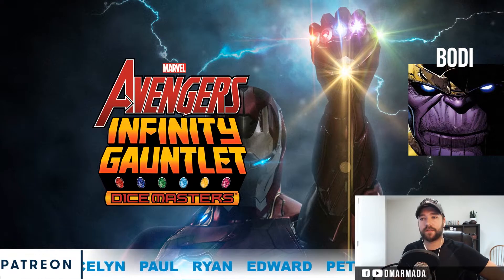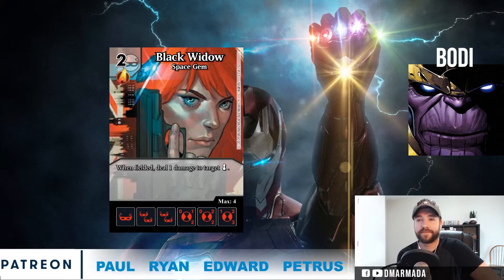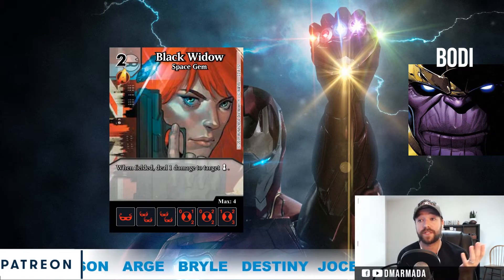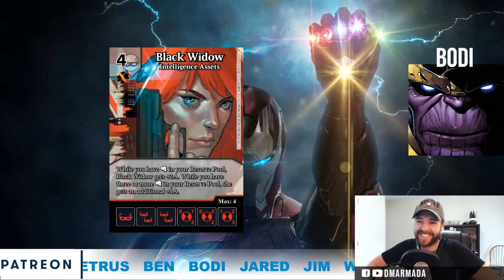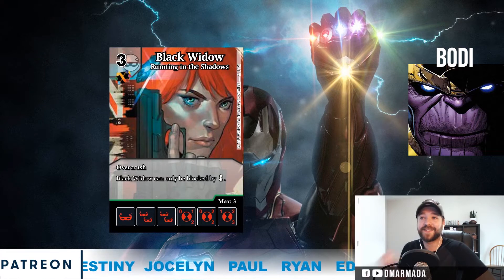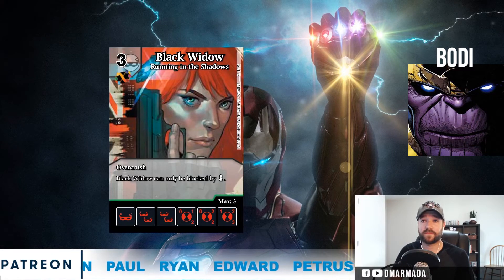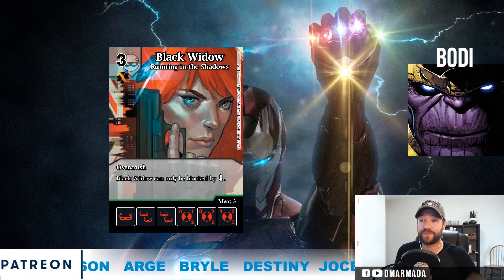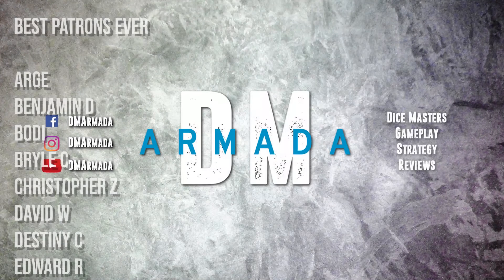New Black Widow Infinity Gauntlet Spoilers! | Dice Masters